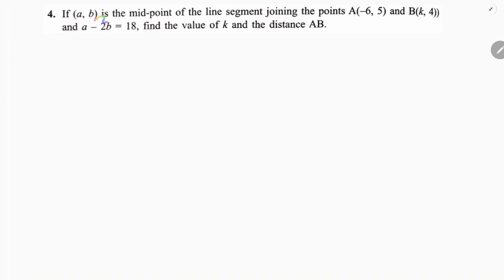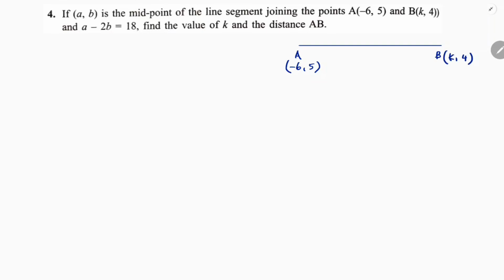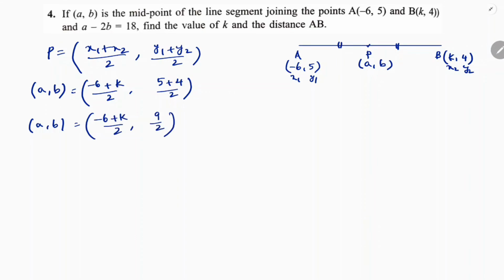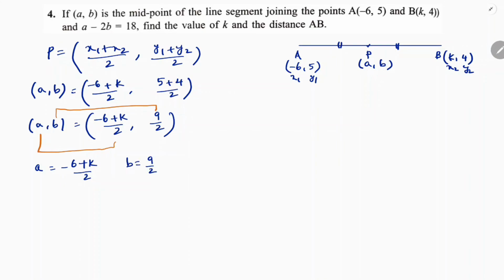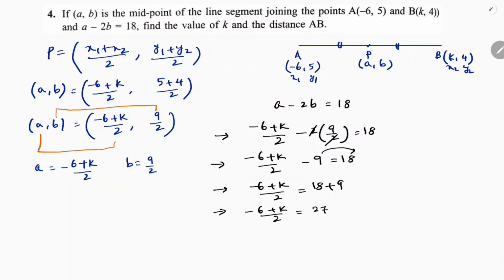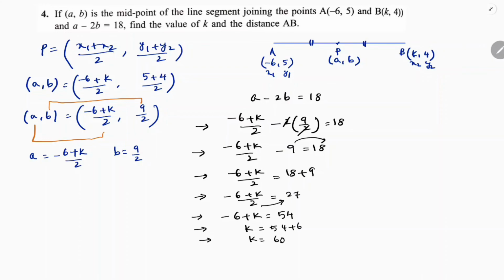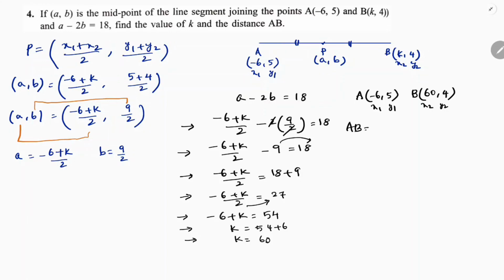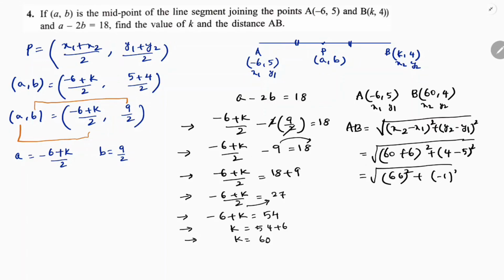If (a, b) is the mid-point of the line segment joining the points A(-6, 5) and B(k, 4) and a -2b=18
Learn how to find the value of � and the distance between two points using the Mid-Point Formula and Distance Formula in Coordinate Geometry. In this video from KHAJA ACADEMY MATHEMATICA, we solve a complete algebraic coordinate geometry problem with easy step-by-step explanation.
📘 Question Covered: If (a, b) is the mid-point of the line segment joining the points A(−6, 5) and B(k, 4) and
a − 2b = 18, find the value of k and the distance AB.
🎯 In This Video You Will Learn: • Mid-Point Formula in Coordinate Geometry
• How to Find Unknown Variables in Coordinates
• Algebraic Applications of Midpoint Formula
• How to Find Distance Between Two Points
• Distance Formula Explained Step by Step
• Coordinate Geometry Problem Solving Techniques
• Easy and Exam-Oriented Methods
🧠 Formulas Used:
Midpoint Formula:
Distance Formula:
📚 Suitable For: ✔ Class 9 Mathematics
✔ Class 10 Mathematics
✔ CBSE Students
✔ SSC & State Board Students
✔ Foundation Mathematics Learners
✨ Why Watch This Video? • Clear Concept Explanation
• Helpful for School & Competitive Exams
• Learn Coordinate Geometry Easily
• Step-by-Step Solutions
• CBSE Exam Preparation Videos
• Tricks & Shortcuts in Mathematics
📌 Keep Learning Mathematics with KHAJA ACADEMY MATHEMATICA